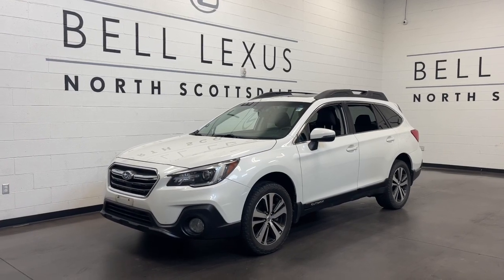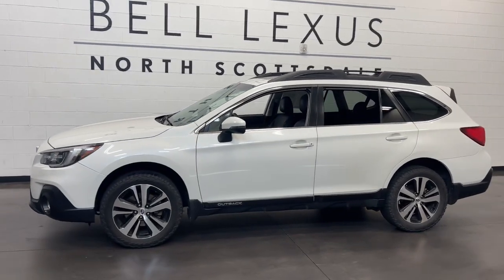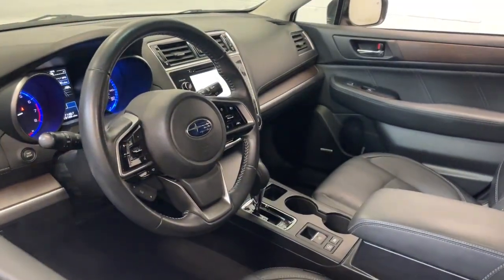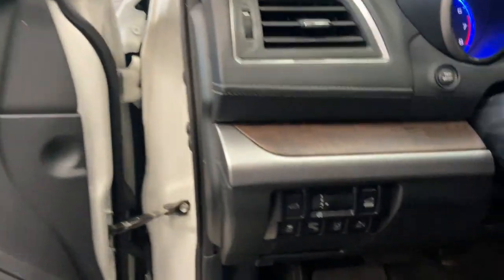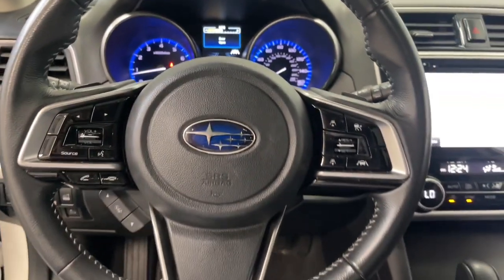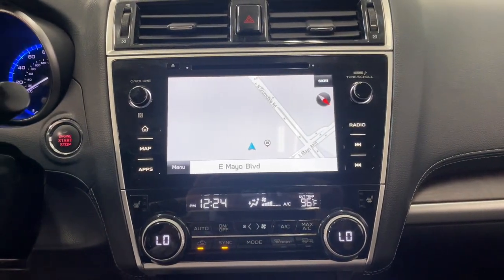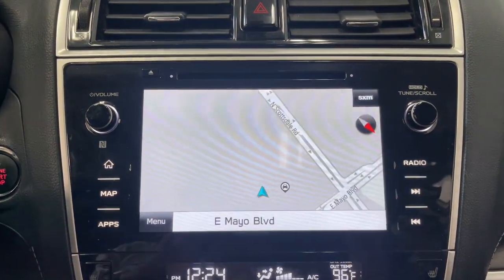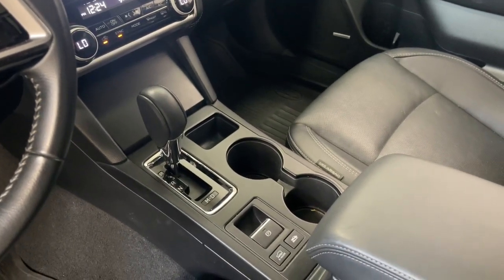2018 Subaru Outback Scottsdale, Phoenix, Tempe, Cave Creek, Fountain Hills, AZ 241016A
Crystal White Pearl Used 2018 Subaru Outback 3.6R available in Scottsdale, Arizona at Bell Lexus North Scottsdale. Servicing the Phoenix, Tempe, Cave Creek, Fountain Hills area.

#{MAKE}
#{MODEL}
2018 Subaru Outback 3.6R - Stock#: 241016A

18555 N. Scottsdale Rd

Recent Arrival!brbr** NAVIGATION EyeSight & Navigation & High Beam Assist & RAB Navigation System Popular Package #2.brbrCrystal White Pearl 2018 Subaru Outback 3.6R Limited AWD CVT Lineartronic 3.6L Boxer H6 DOHC 24Vbrbr20/27 City/Highway MPGbrbrbr#1 New Vehicle Sales Volume dealer for 7 years in a row. Bell Lexus is a 23 time ELITE OF LEXUS AWARD WINNER...Bell Lexus is also the #1 Lexus dealer in the USA for Service Customer Satisfaction 4 out of the last 6 years. LEXUS JD Power 2020 multiple awards for quality and dependability. LEXUS tops charts for cost of ownership and resale value year after year.brbrAwards:br  * ALG Residual Value Awards Residual Value Awards   * 2018 KBB.com 10 Best All-Wheel-Drive Vehicles Under $25000   * 2018 KBB.com Best Family Cars   * 2018 KBB.com Brand Image Awards   * 2018 KBB.com 10 Most Awarded Brands